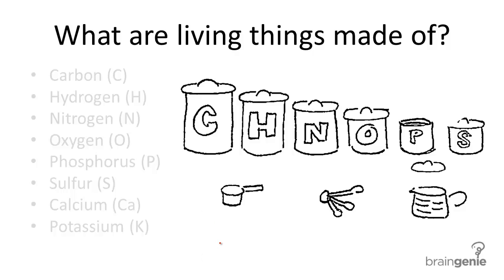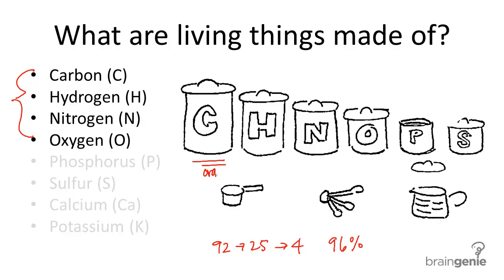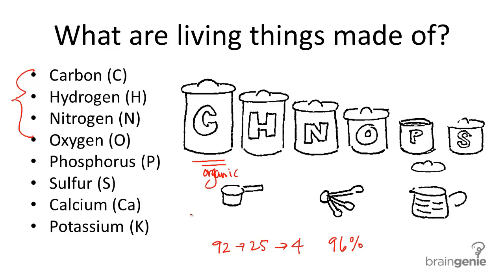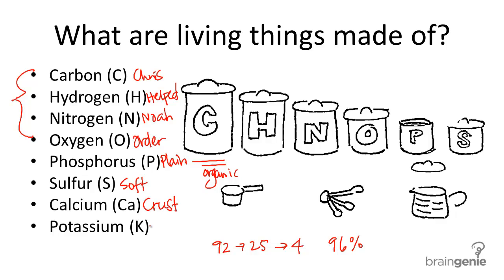1.1.1 Common Elements in Living Things